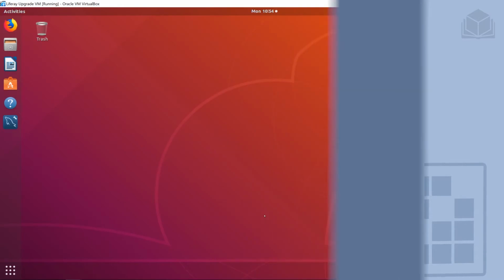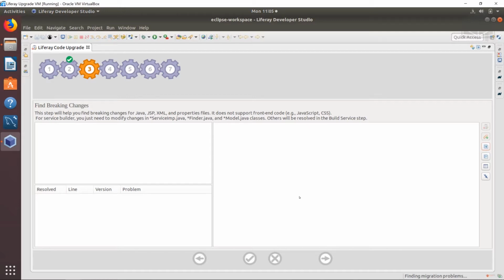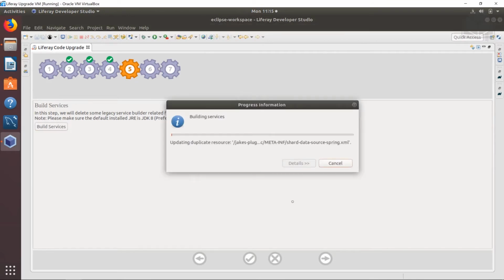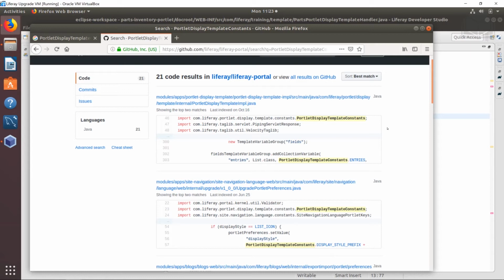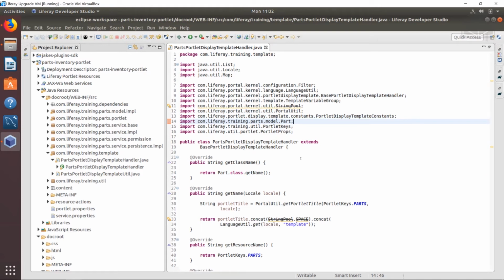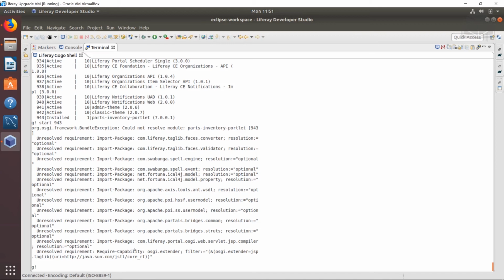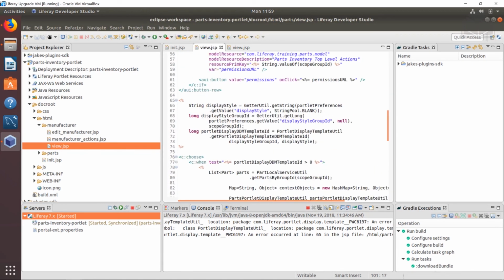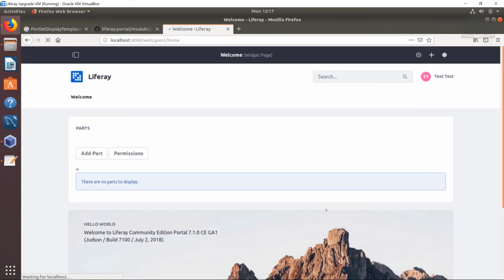Exercise Upgrading Portlet Plugin Part 1